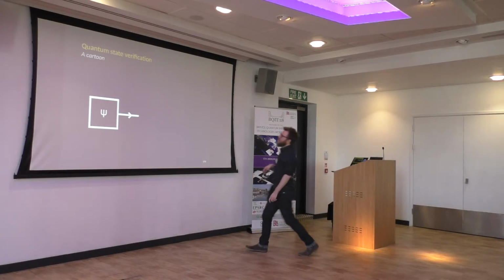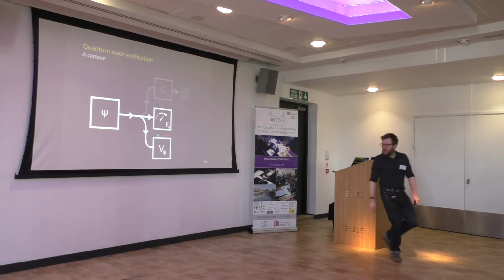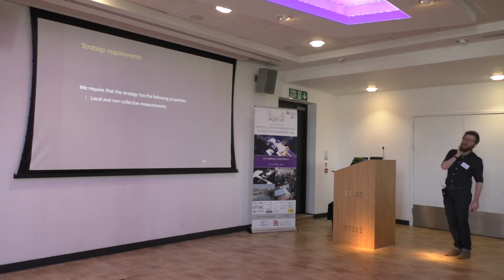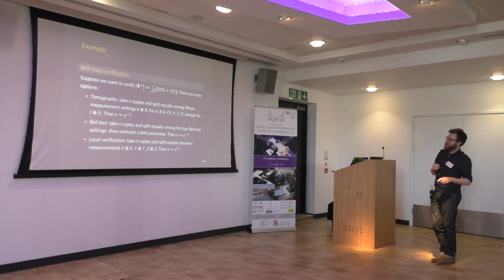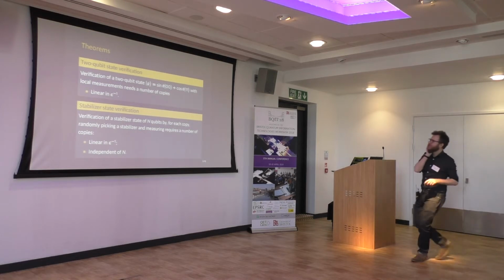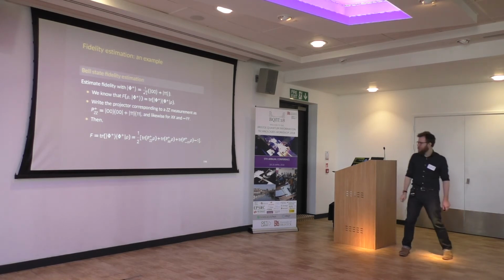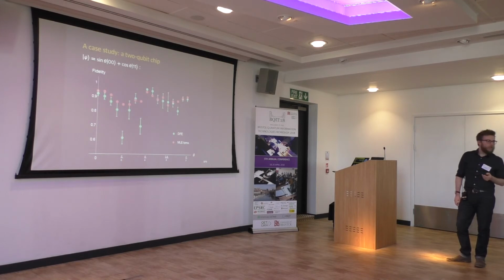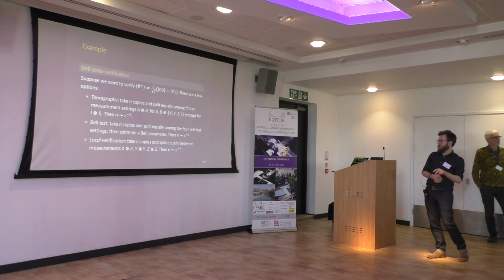BQIT 2018: Sam Pallister - Quantum Theory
Sam Pallister from University of Bristol gives his talk titled "verifying quantum states" - from day three of BQIT:18.